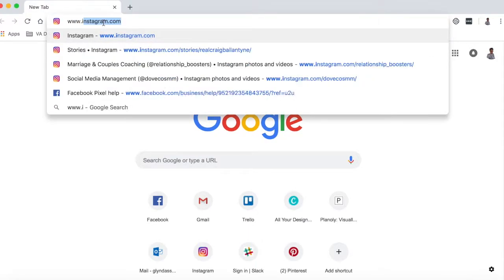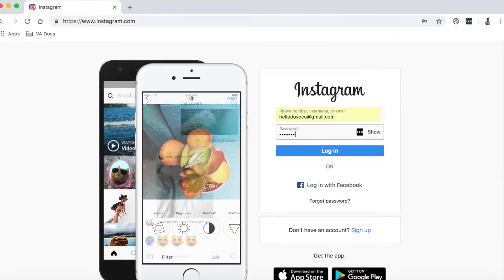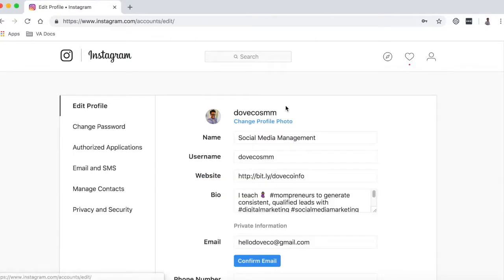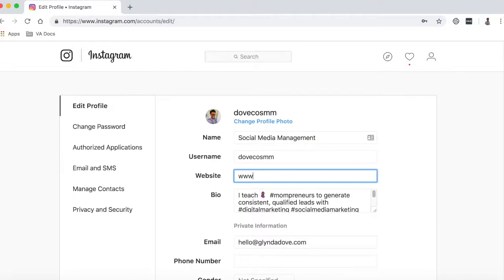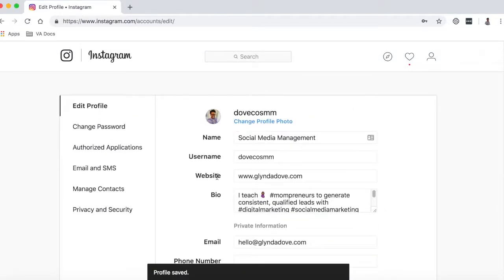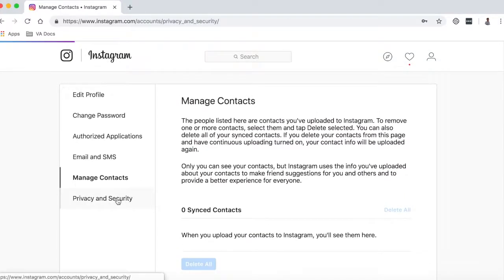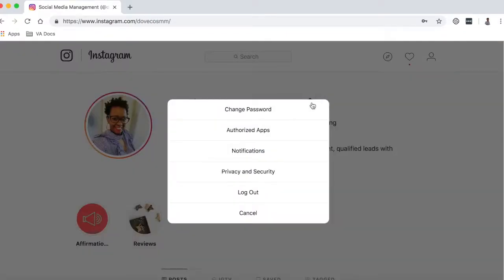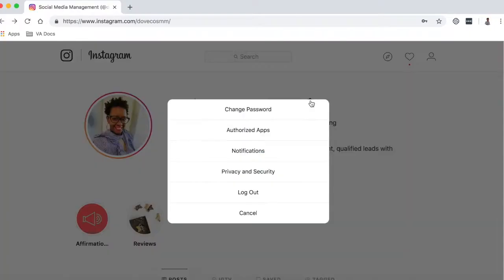How to Edit Your Instagram Bio from Your Desktop Computer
Here is the link to the blog post on 3 Ways to Increase Your Followers with Your Instagram Bio:

New video ideas?? Drop them below.